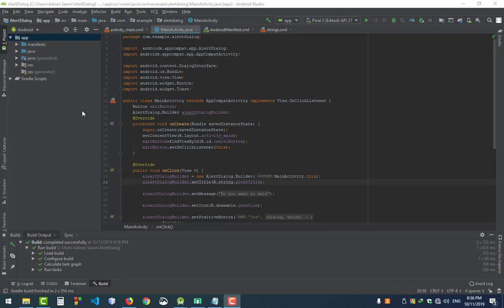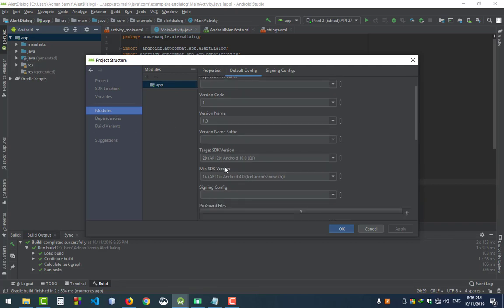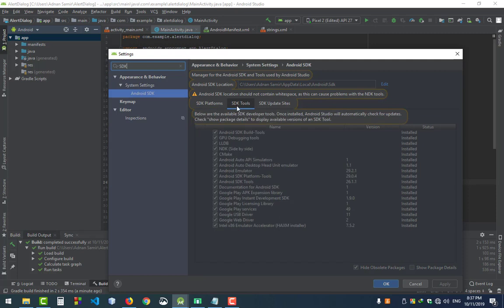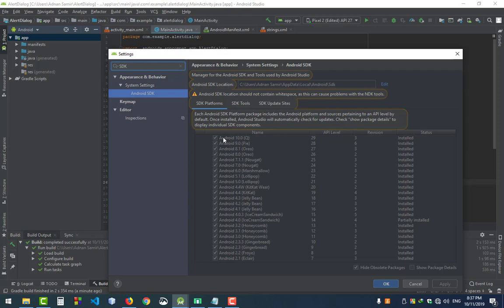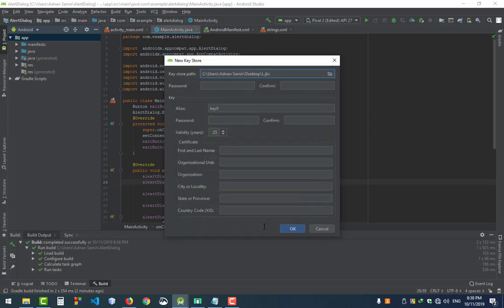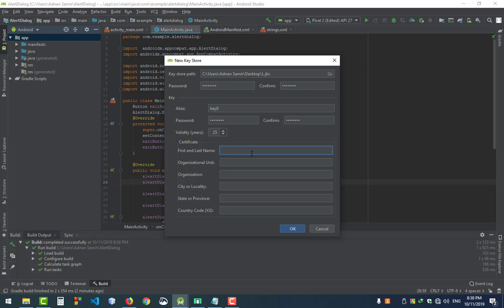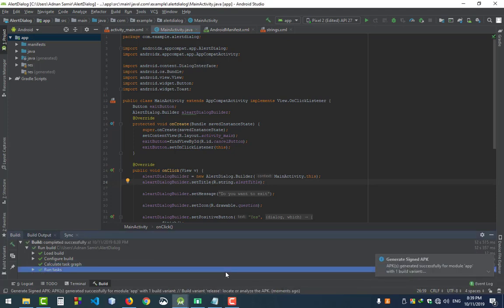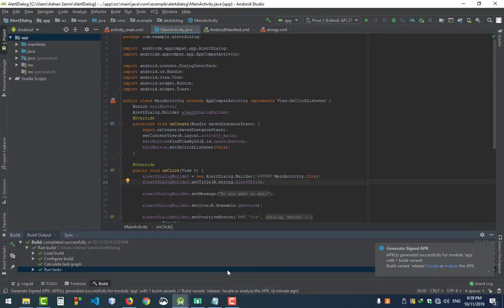How to Genrerate signed apk in Android Studio 2019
We worked in android studio. We need build a apk for the project!
Steps:
First, Go to Project Structure and Check !